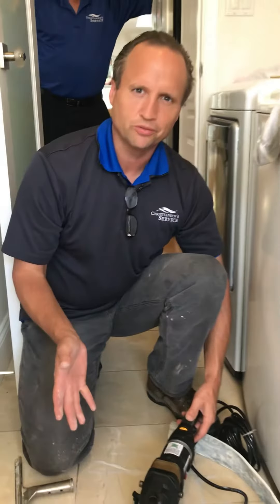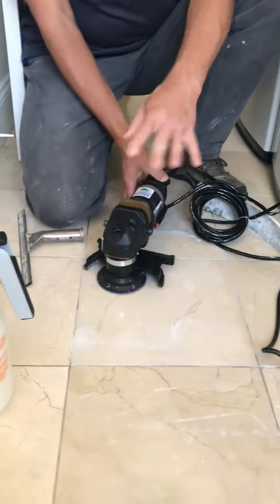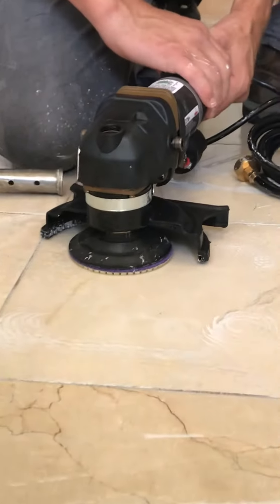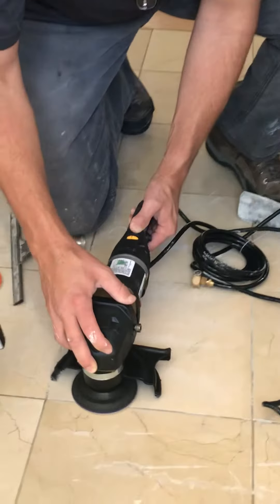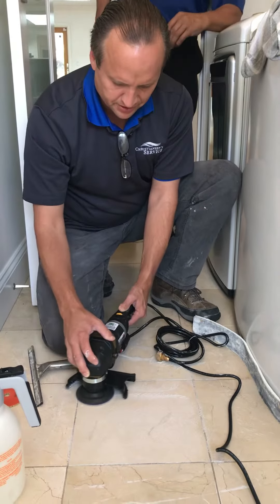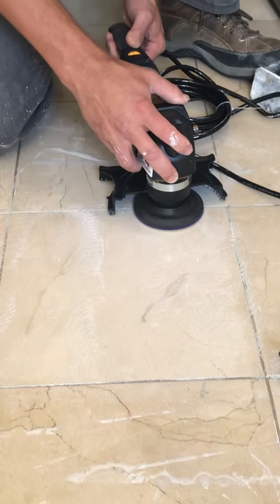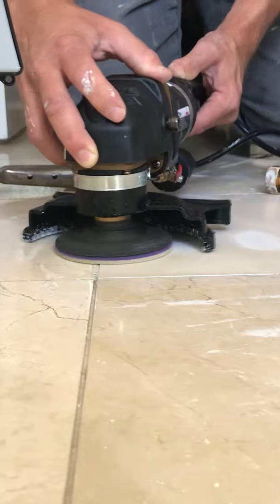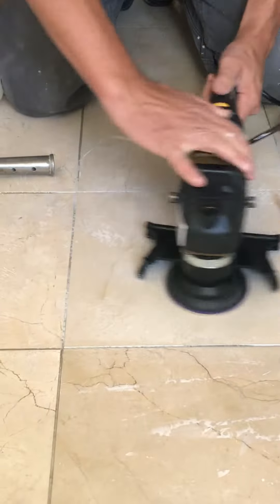Using diamond abrasive pads to polish out marble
Videos Posted from Spark drone footage  taken around the Bay Area.